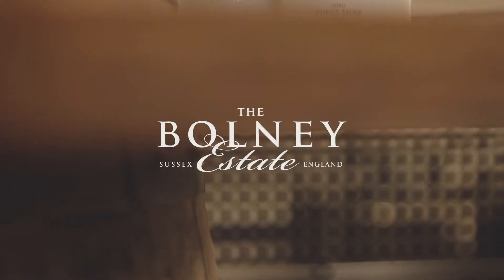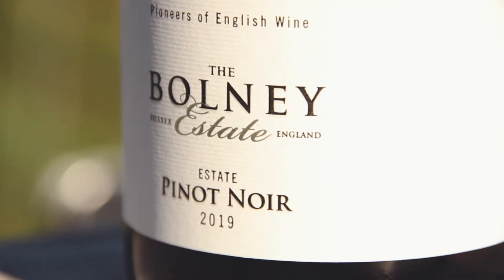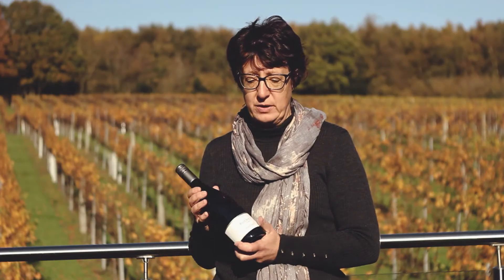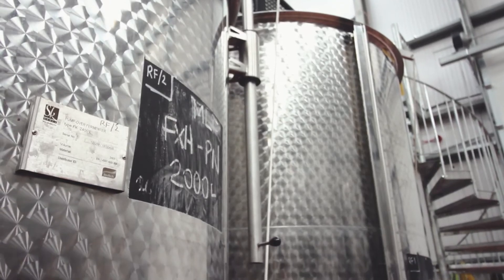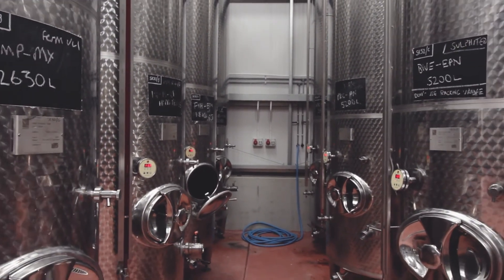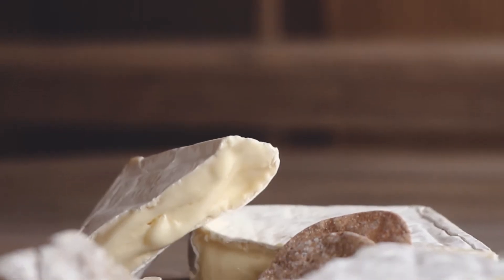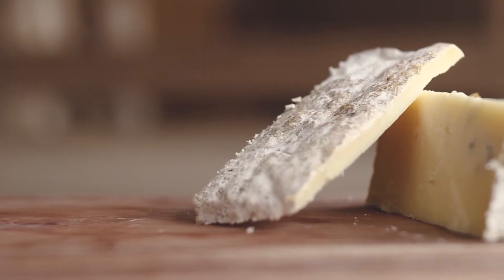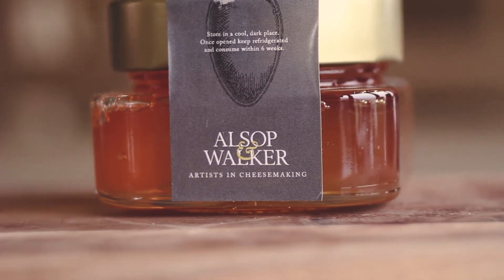PINOT NOIR 2019 - The New Vintage From Bolney Wine Estate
IT'S HERE! Our much anticipated Pinot Noir 2019🍷
Introducing the newest vintage of our gold award-winning Pinot Noir. Our Head Winemaker & MD Sam Linter, and Mike Hayward, our Winemaker & Production Manager, talk you through our Pinot Noir 2019. From how it was made, to what you can expect on the nose and palate.